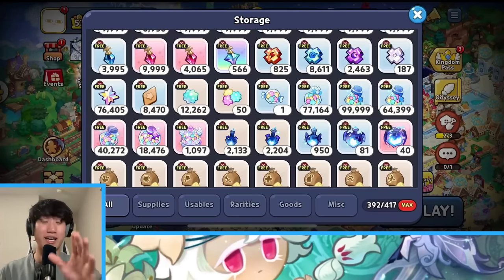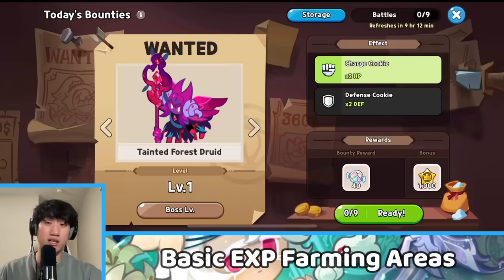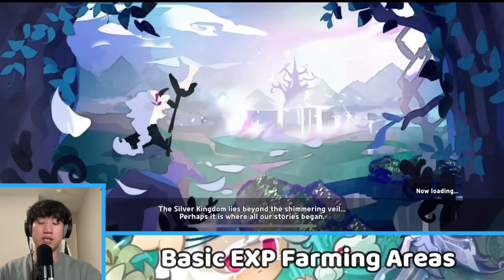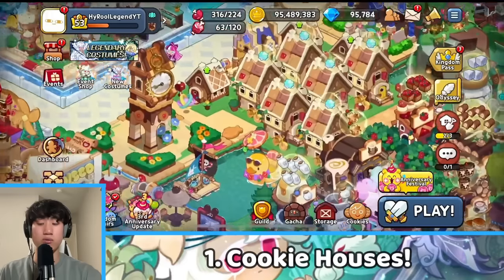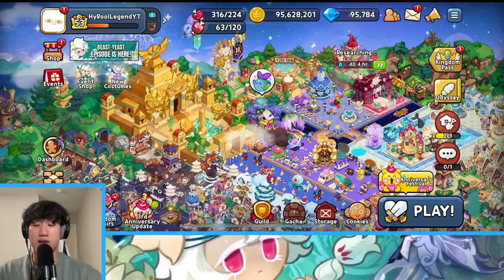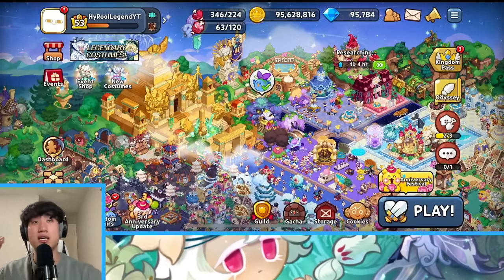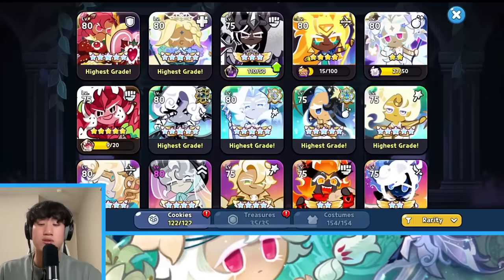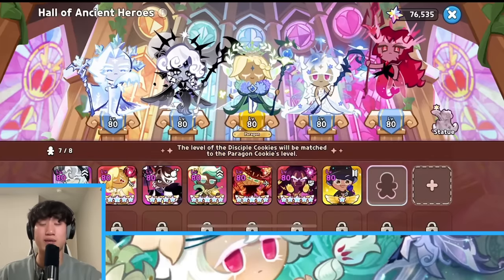How to Farm EXP & Level Up Cookies Quickly Long Term! (2024 Guide)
Hey guys! HyRoolLegend coming at you guys with another video of Cookie Run Kingdom. With White Lily Cookie and the 3rd Anniversary Update, we have some new level cap increase which means we have cookies to level up! To level up cookie, you are going to need exp star jellies and in this video, I want to share how you should farm and also what to do long term as well! Hope you guys find the video helpful!